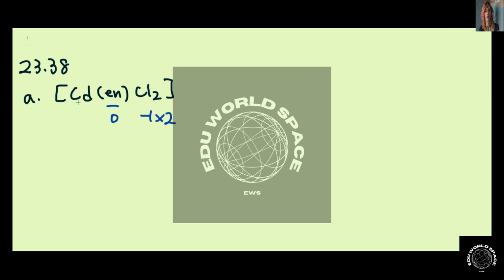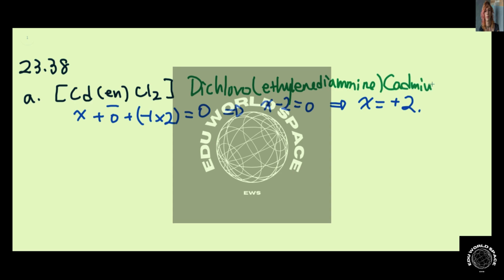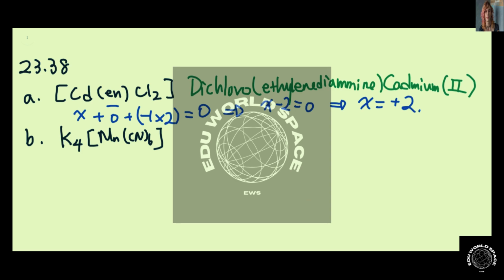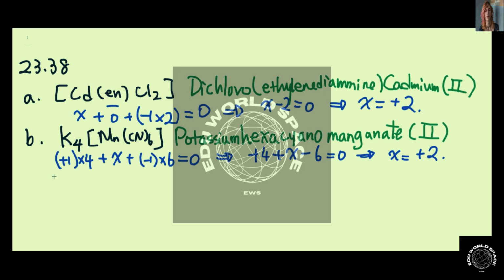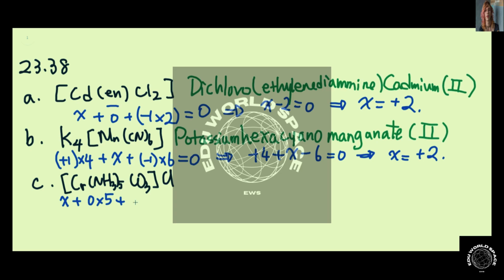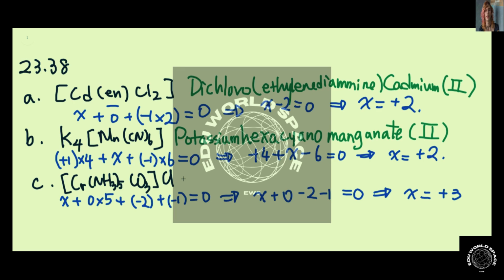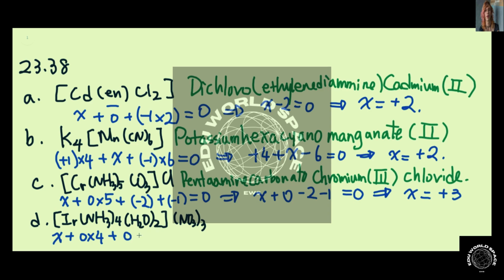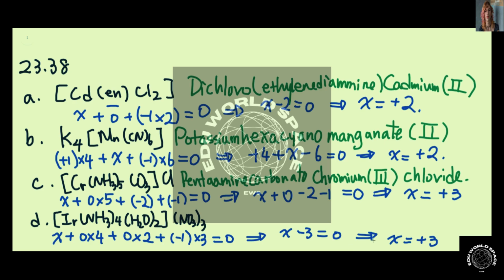[Chemistry] Write names for the following coordination compounds: (a) (b) (c) (d)